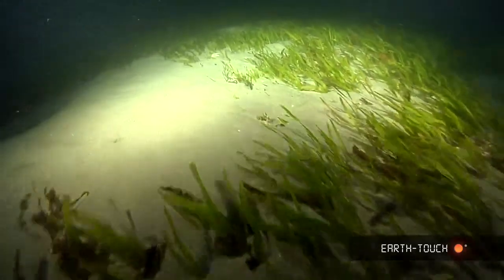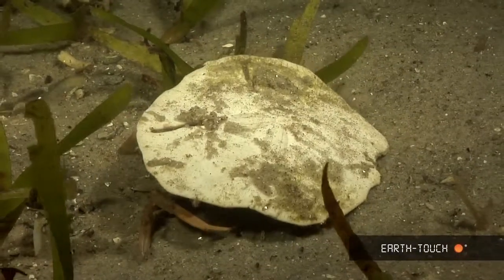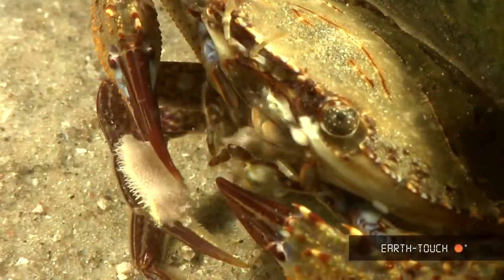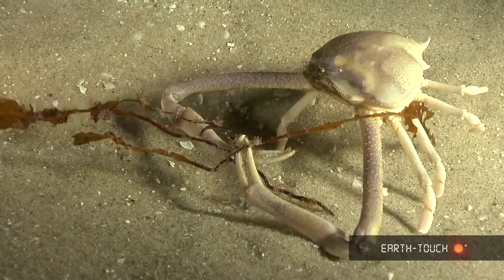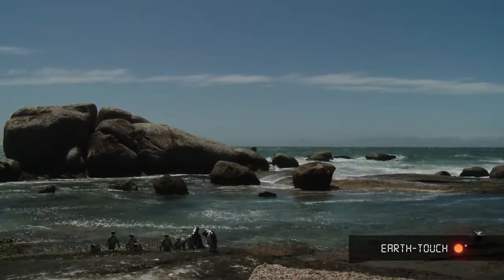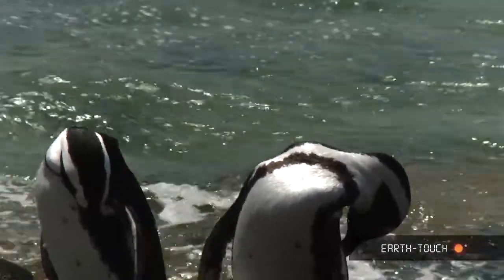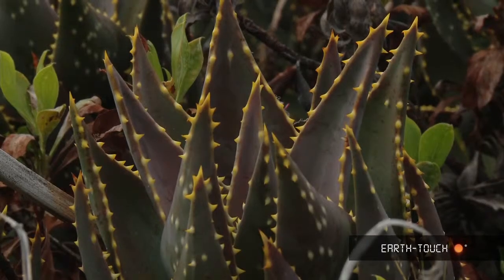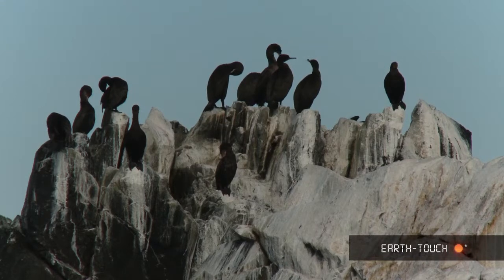Pomene Estuary, Mozambique - Marine Channel 02 2010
Amazing water world!